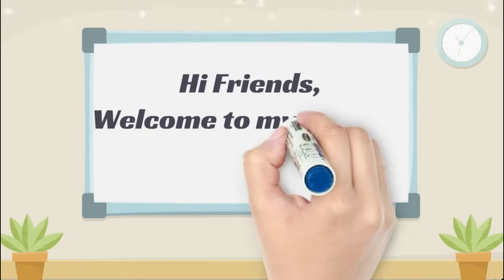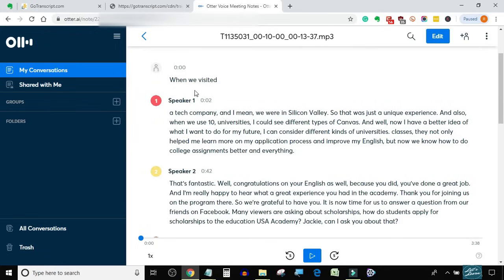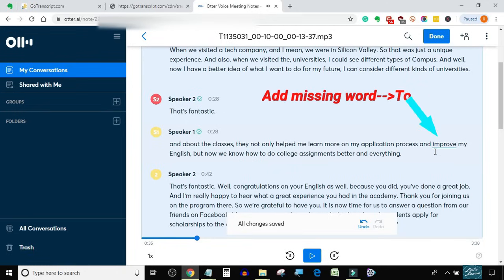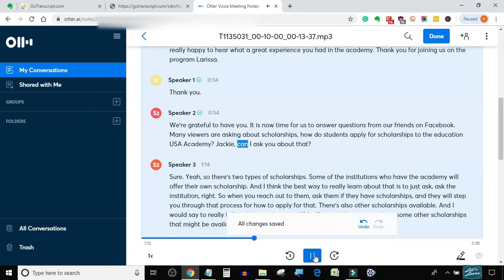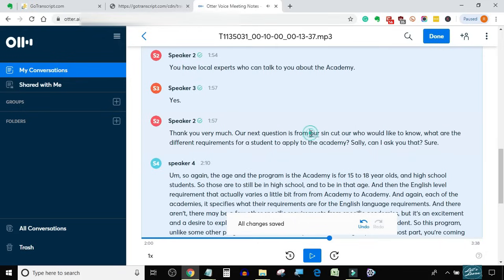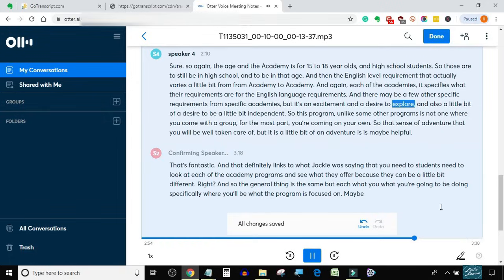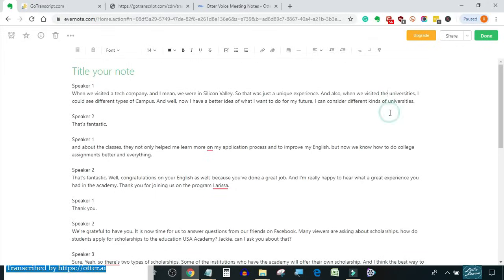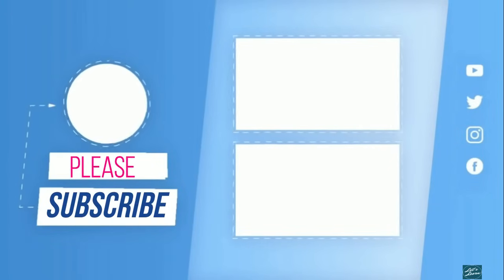Live Demo | How To Do Transcription Jobs On GoTranscript.com | Audio Transcription services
After watching this video, you will be able to do transcription jobs at gotrasnscript.com. this video is a full tutorial or you can say a demo on how I work on gotranscript.com. Every little step has been described in details. If you follow each step religiously, I am sure you will be able to finish more transcription work in less time. This method will not only save your time but it will also make your transcription jobs much easier. GoTranscript is one of the best online transcription services, it hires transcribers from all around the world. If you are looking forward to being a transcriber at GoTranscript, Watch the video till the end.

► Related Links

► Gadgets I use and recommend

Thanks.